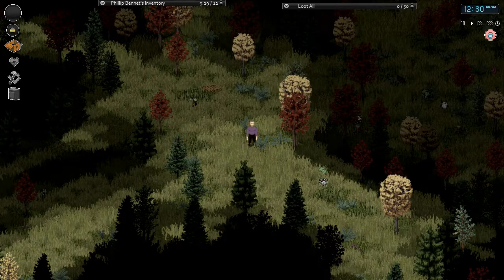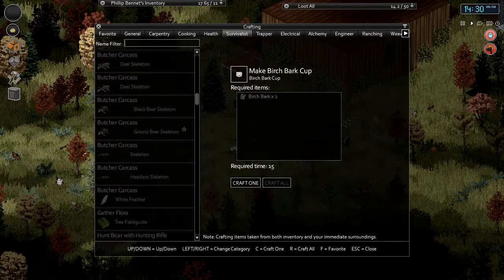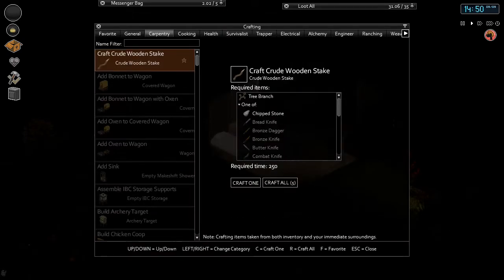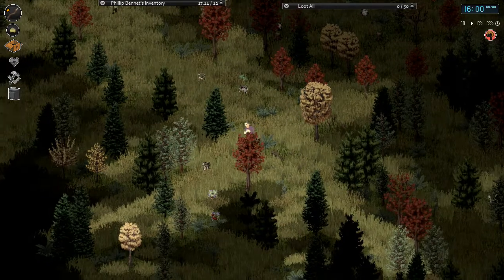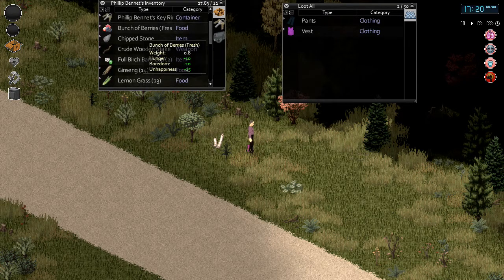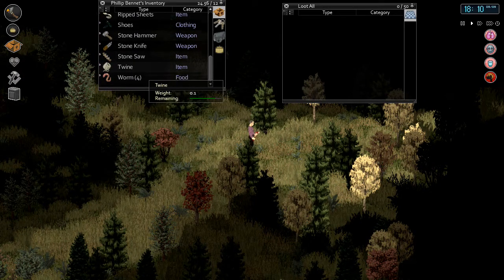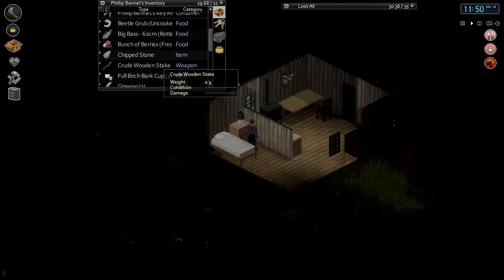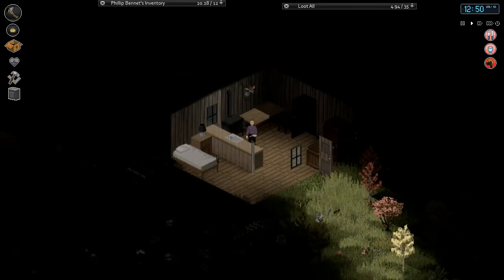Let's play Project Zomboid : Hydromancer Challenge Ep 9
Project Zomboid Let's play Hydrocraft mod gameplay
Got some great updates now

Come join me as I accept this quirky little challenge.  Let's see how long I can survive with minimal supplies.  My build for this includes Park Ranger, low thirst and Herbalist for my positives and slow learner, slow reader, disorganized, all thumbs for my negatives.